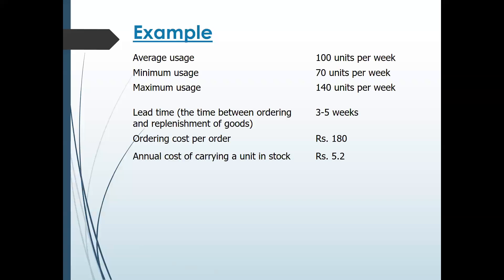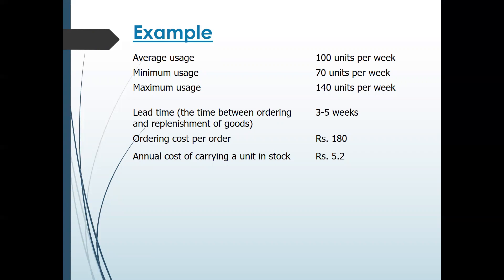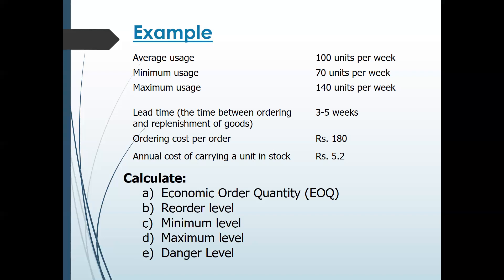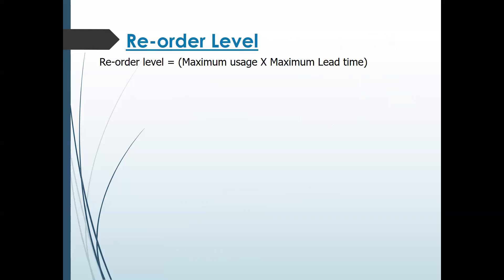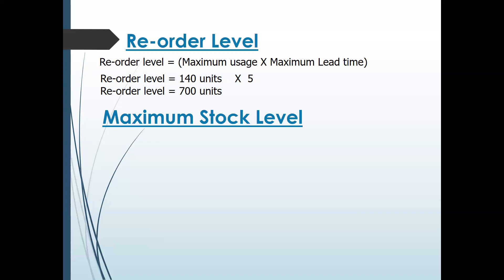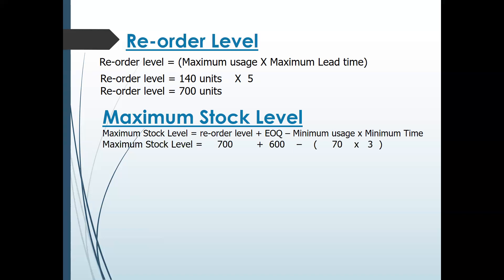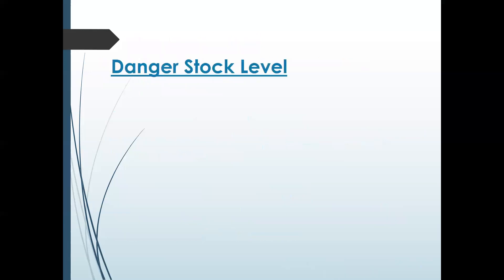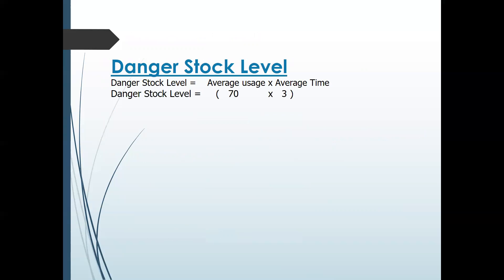EASY LEARN ACCOUNTING FOR MATERIAL - INVENTORY LEVEL QUESTION